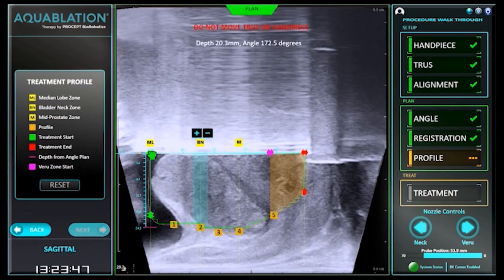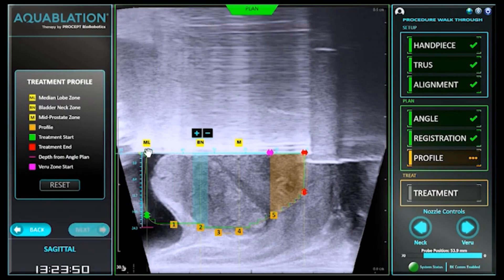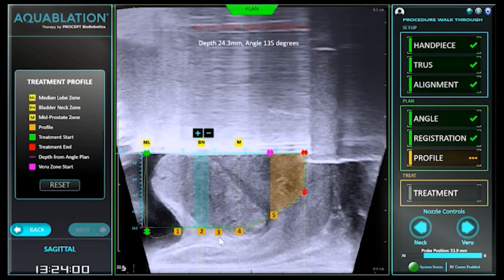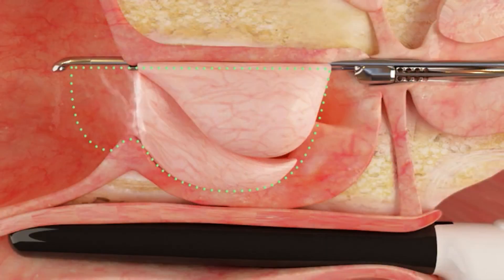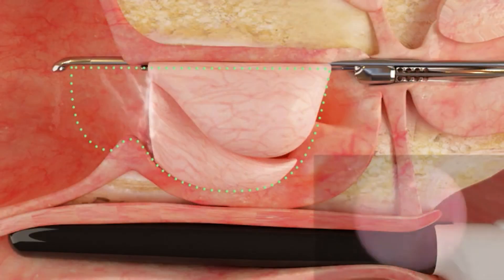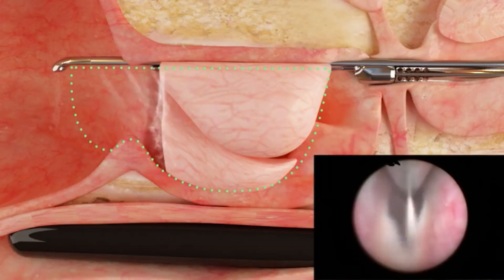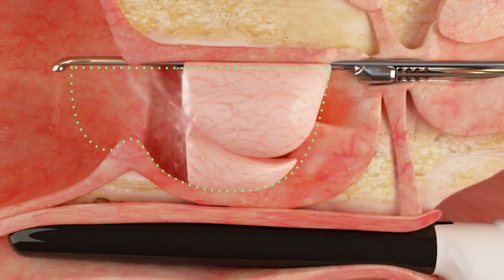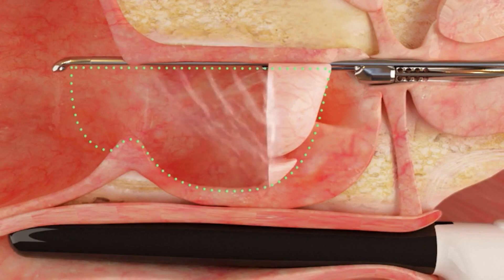Aquablation Therapy with Joshua Lohri, DO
Joshua Lohri, DO, and the urology team at Vandalia Health Charleston Area Medical Center have successfully performed the hospital’s first robotic Aquablation procedure for the treatment of BPH.

Aquablation therapy is a robotic, ultrasound-guided, heat-free waterjet treatment designed to relieve lower urinary tract symptoms caused by BPH. This minimally invasive procedure offers lasting symptom relief while preserving continence and sexual function.